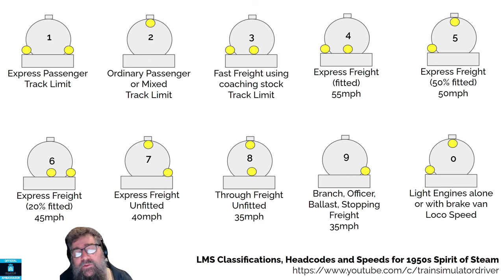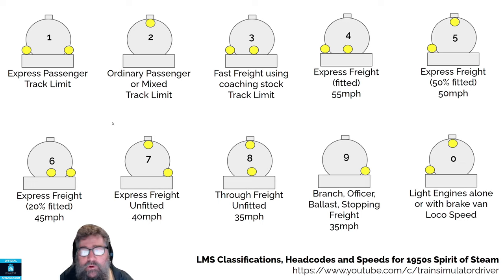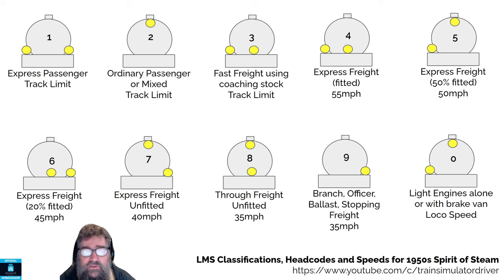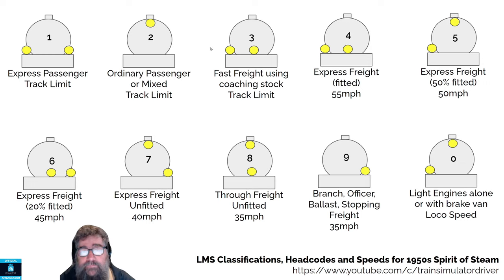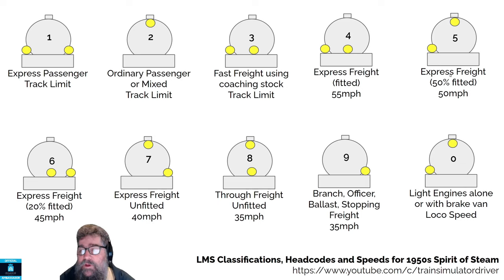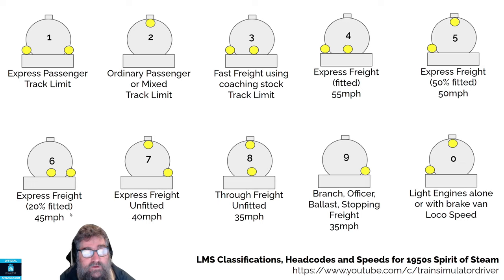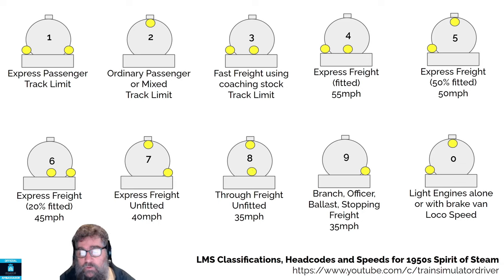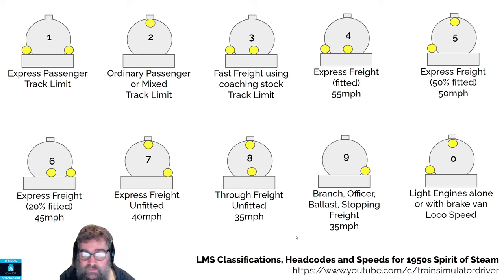TSW2 Spirit of Steam - LMS Head Code Tutorial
The cryptic lamp codes for the front of your train decoded, learn where to put the lamps and how to interpret the ones you already see in game.